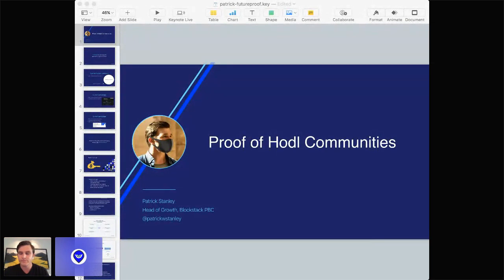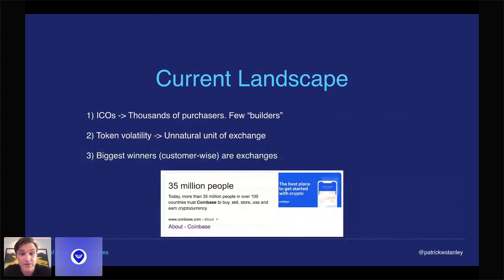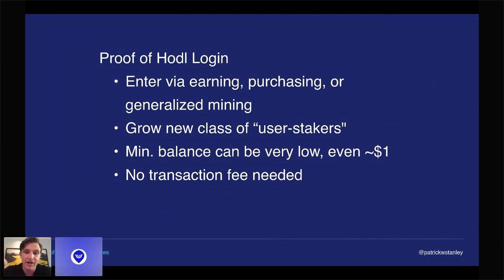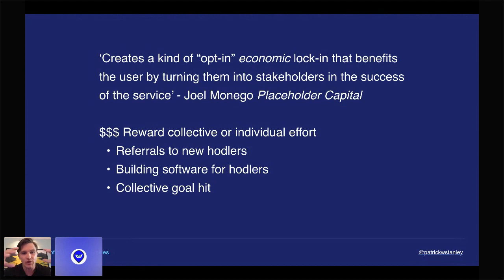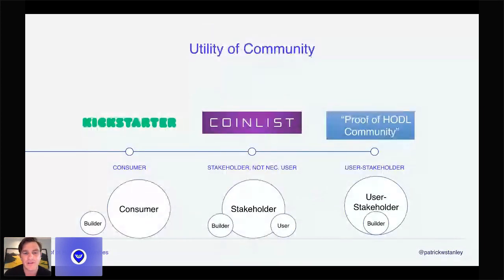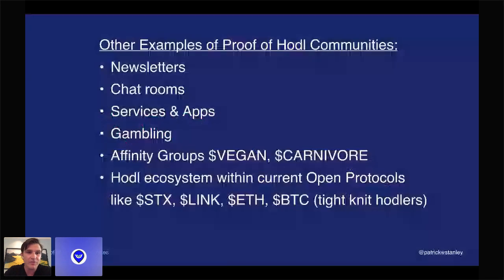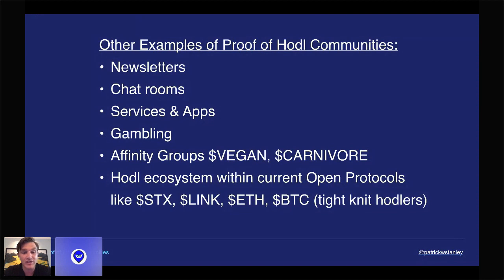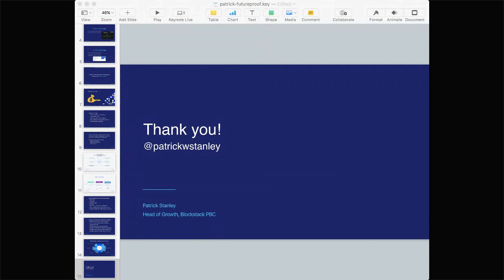Patrick Stanley, Head of Growth at BlockstackProof of Hodl Communities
Enjoyed the session? You can watch all the edu recordings from our FuturePROOF summit